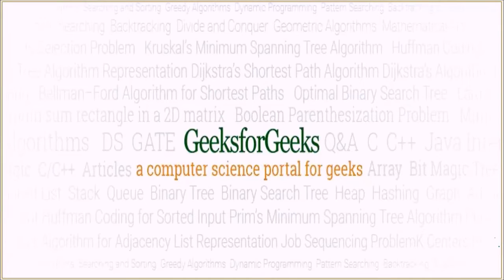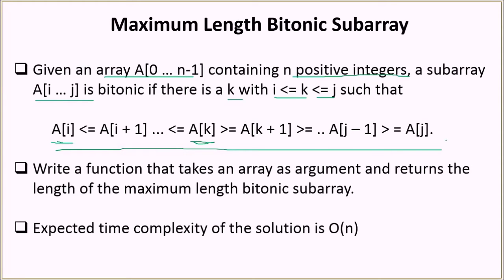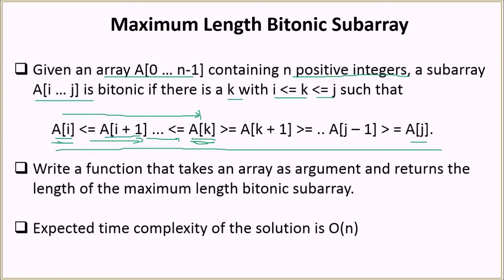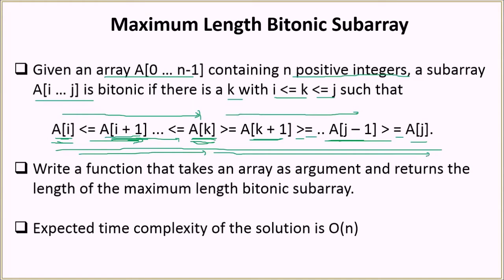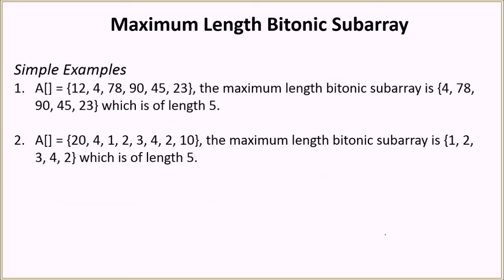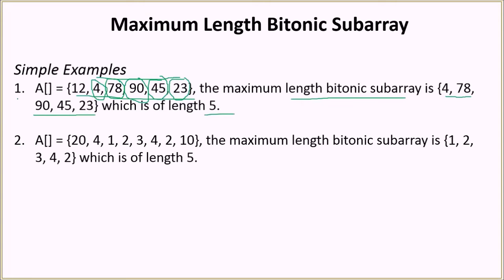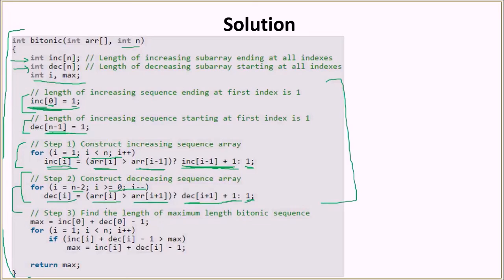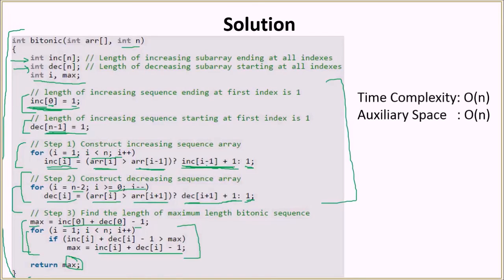Maximum Length Bitonic Subarray | GeeksforGeeks